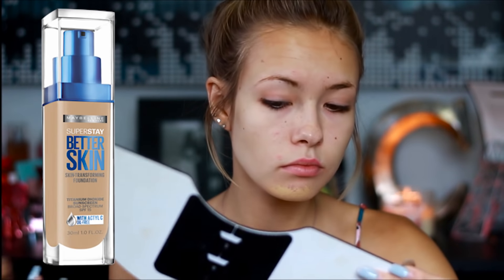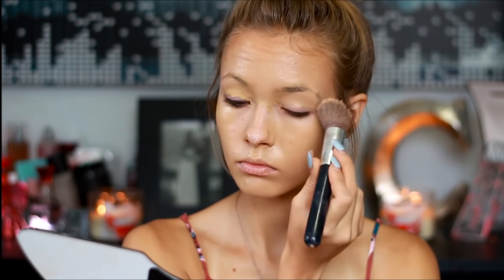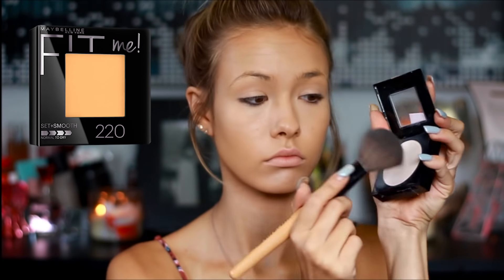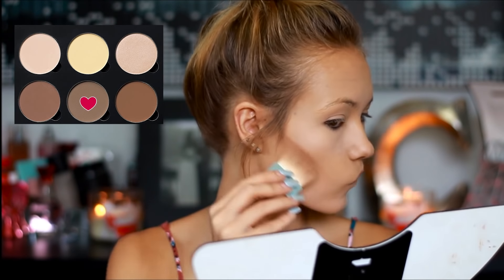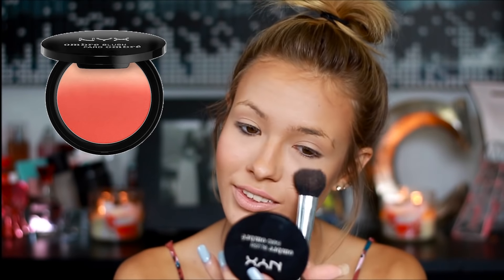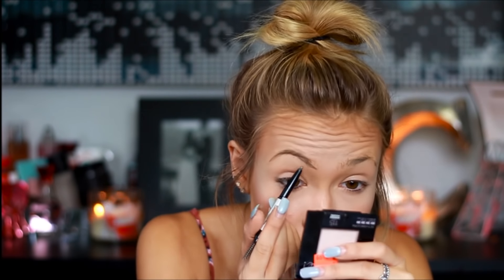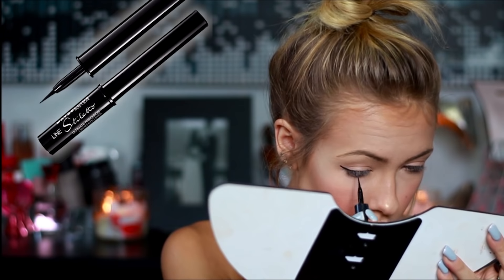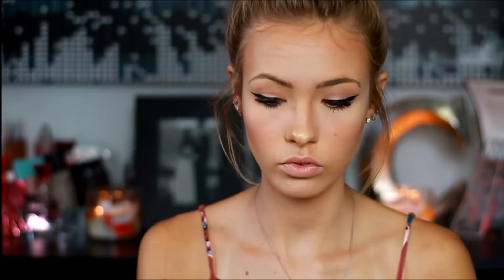Back To School: High School Makeup Tutorial!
Products used:
Maybelline super stay better skin foundation
Almay clear complexion concealer
Nyx ombré blush
Makeup revolution vivid baked highlighter in radiant lights
It's cosmetic brow pencil
Benefit stay don't stray eye shadow primer
Beauty for real mascara
Neutrogena moisture smooth color stick in classic nude

Camera: Canon Rebel SL1 / 100D
Lens: Canon 50mm 1:1.8 Prime Lens

         A: I'm 17 and senior in high school which is 12th grade.

         Q: I noticed you have an accent, where are you from?

         A: I'm from Michigan.

         Q: I want to make a YouTube channel but I dont know how...

         Q: I need a tutorial for the holiday and can't find one..

♡My Favorite and Most Requested Videos